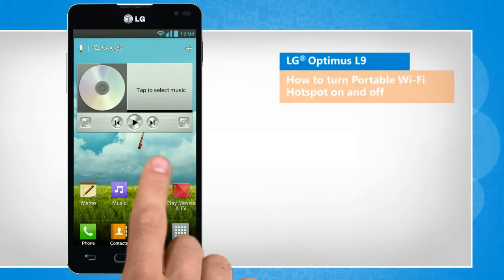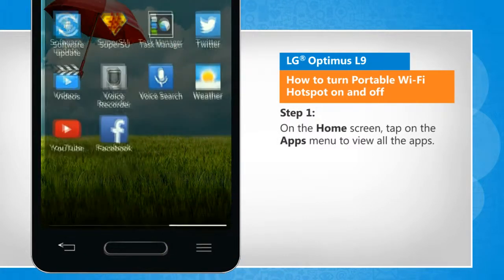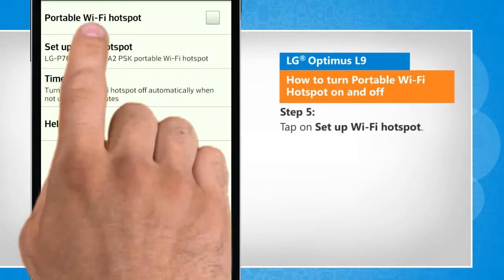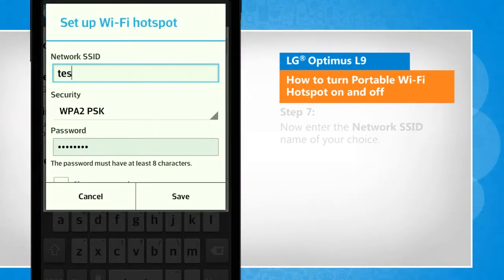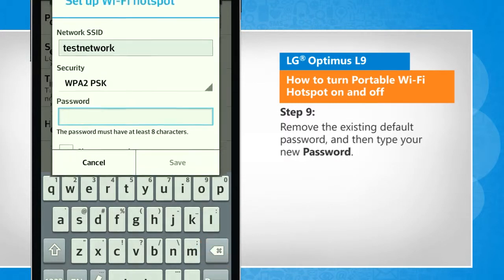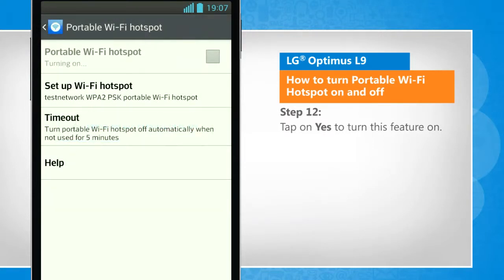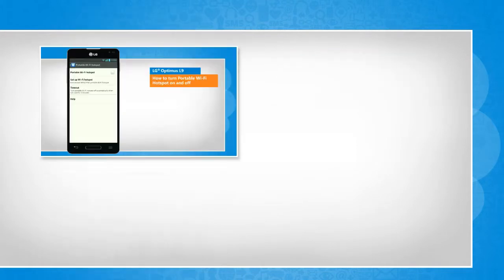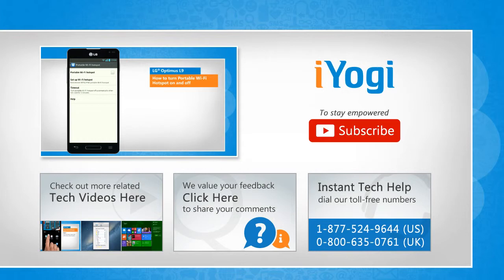How to turn Portable Wi-Fi Hotspot on and off on LG® Optimus L9 :Tutorial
Watch this video to turn Portable Wi-Fi Hotspot on and off in your LG® Optimus L9 device.